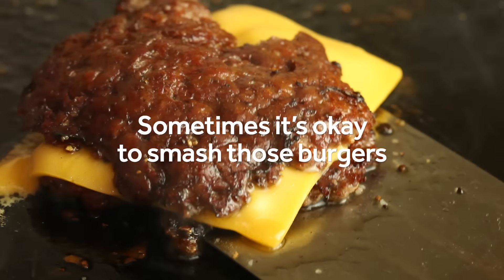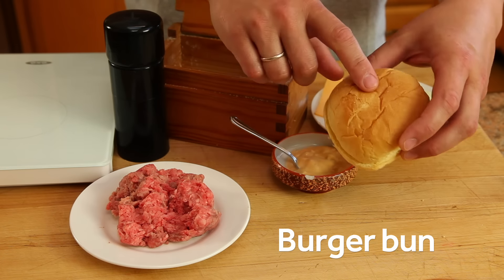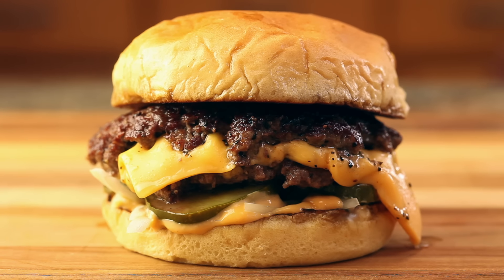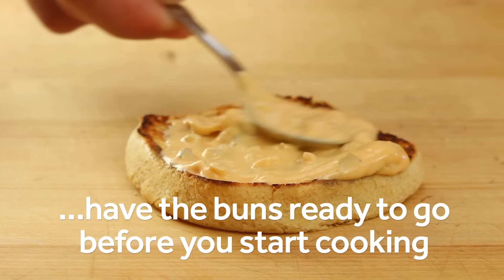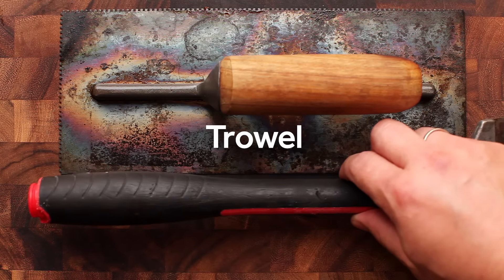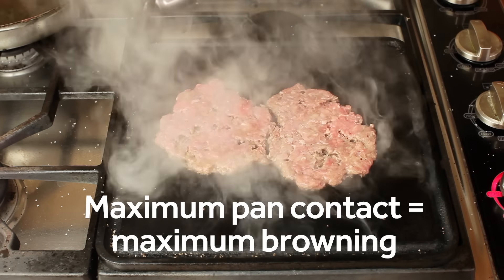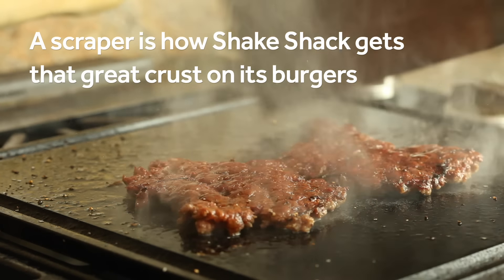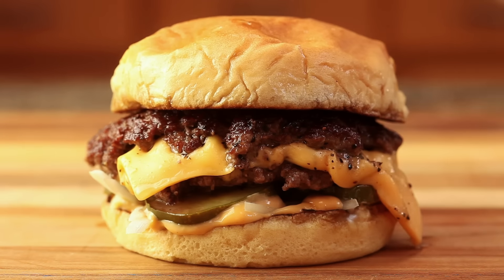Ultra-Smashed Burgers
Classic smashed burgers are all about maximizing that deep, brown crust. But I found myself wondering, what if I were to take this to the extreme? Is there a way I could pack even more flavor into a burger? And thus, the ultra-smashed burger was born. Same burger size, but twice the amount of crisp, browned crust.

Why this recipe works:

- Smashing ground beef firmly into a non-greased pan or griddle increases contact points, delivering maximum crust and maximum flavor.
- We use a bench scraper or better, a razor wallpaper scraper to scrape the burger up from the pan, making sure to get every last bit of tasty brown crust.
- By cooking two 2-ounce patties instead of one 4-ounce patty, we get double the amount of crust, while a slice of cheese in between the patties keeps things moist.

Note: These burgers cook very fast, so it's best to make them one at a time. If making multiple burgers, keep them warm under a tent of foil while preparing subsequent burgers.

INGREDIENTS
1 soft hamburger roll, buttered and toasted
Condiments and toppings as desired, such as mayonnaise, mustard, shredded lettuce, onions, tomatoes, or pickles
4 ounces freshly ground beef chuck, divided into two 2-ounce balls
1 slice good melting cheese, such as American or homemade melting cheese slices

DIRECTIONS
1. Prepare burger bun by laying toppings on the bottom bun. Have it nearby and ready for when your burger is cooked.

2. Preheat a large stainless steel sauté pan or skillet over high heat for 2 minutes. Place balls of beef in the pan, and smash down with a stiff metal spatula or a clean mortaring trowel, pressing as firmly as possible to create a thin patty that is wider than the bun.

3. Season generously with salt and pepper and allow to cook until well-browned and top is beginning to turn pale pink/gray in spots, about 45 seconds. Using a bench scraper or razor wall scraper, carefully scrape burger patties from pan, making sure to get all of the browned bits.

4. Flip patties and immediately place a slice of cheese over one patty and stack the second directly on top. Immediately remove from pan and transfer to waiting burger bun. Serve.